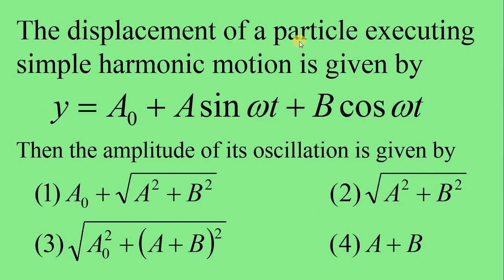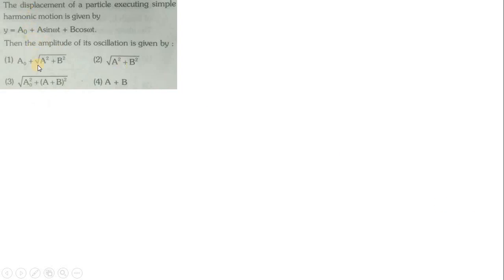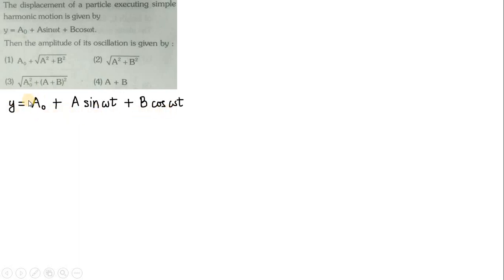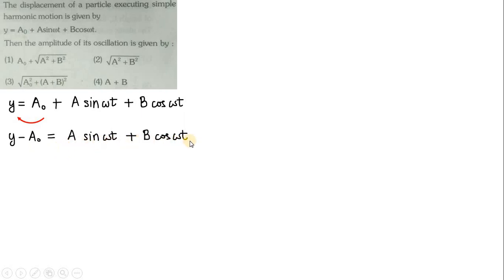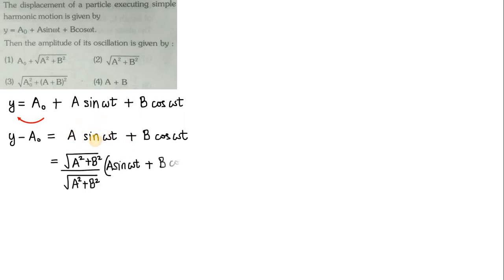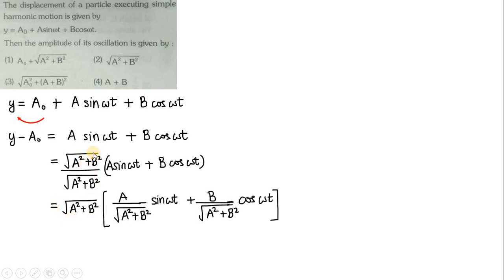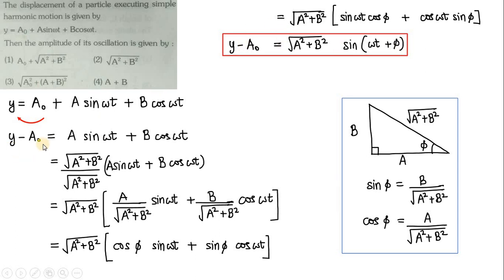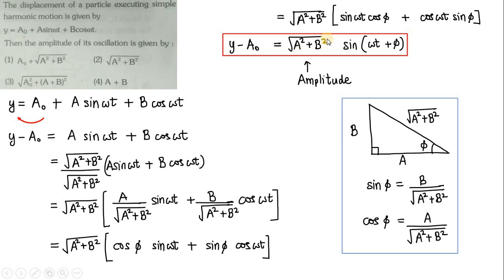The displacement y = A0 + Asin(wt) + Bcos(wt) then find amplitude of SHM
The displacement of a particle executing simple harmonic motion is given by
y = A0 + Asin(wt) + Bcos(wt)
Then the amplitude of its oscillation is given by ?

On my youtube channel you will find
Previous years solved problems from IIT, JEE, NEET, AIPMT, AIIMS, KCET, PET, CET, engineering and medical entrance exams.
Physics for JEE exam
Physics for NEET exam
Physics for competitive exam
Online physics coaching
ALLEN solutions, AAKASH solutions, FIITJEE solutions